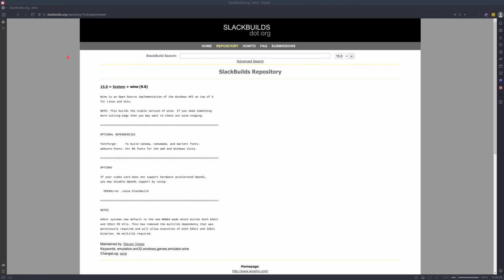Slackware Nuke and Pave Update: Gaming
Providing an update and consideration surrounding winegaming on linux in combination with lutris. I highlight the progress made since having done my nuke and pave of my slackware installation